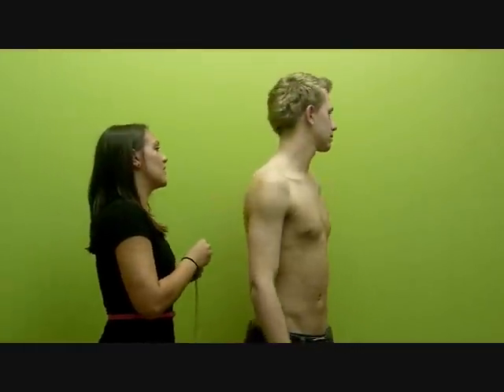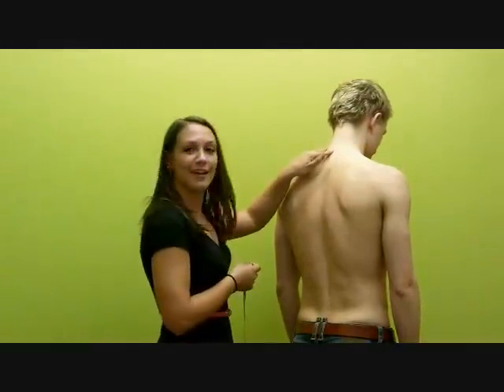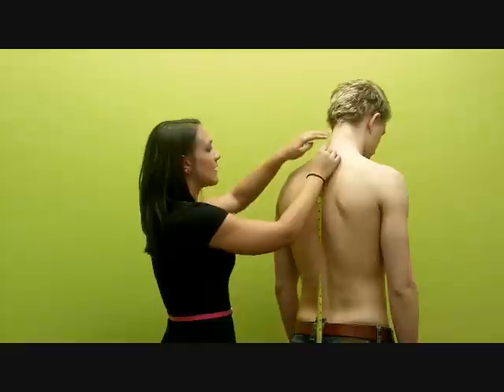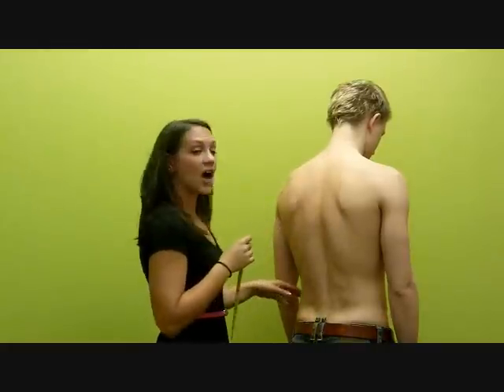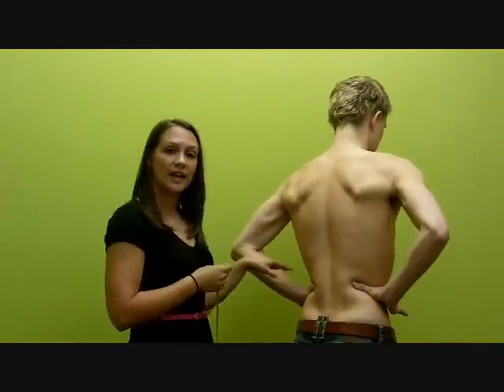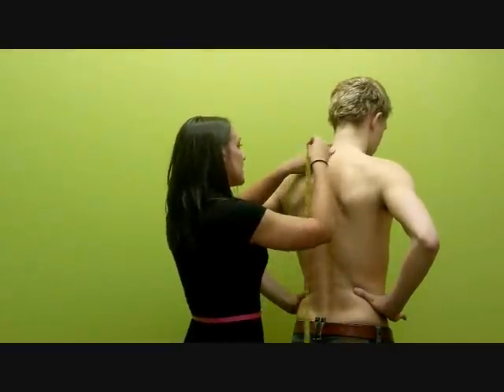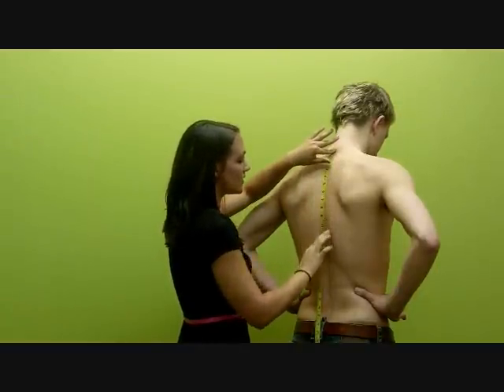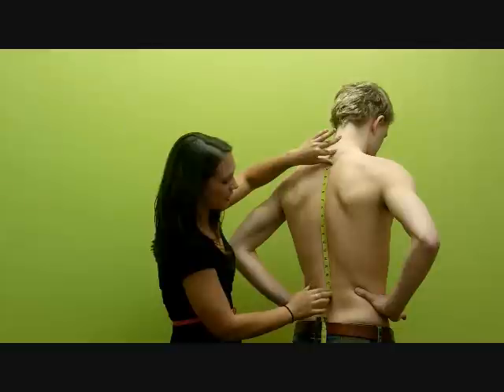Measuring Torso Length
How to take a torso length measurement.

Torso Length measurement:
1. Have a friend locate your C7 vertebra; the bony bump at the base of your neck, where the slope of your shoulder meets your neck. Tilt your head forward to locate it more easily.

2. Place your hands on the very top of your hips so you can feel your iliac crest, which creates your "hip shelf" (It's the first hard thing you feel when you run your fingers down from the sides of your ribcage).

3. Position your hands so your thumbs are reaching behind you, pointing parallel to the floor.

4. Using a flexible tape measure, have your friend measure between the C7 and the point where the tape crosses an imaginary line drawn between your thumbs. Be sure to follow the contours of the spine.